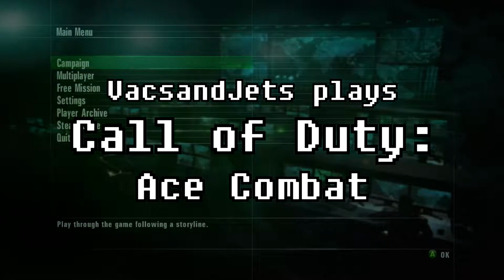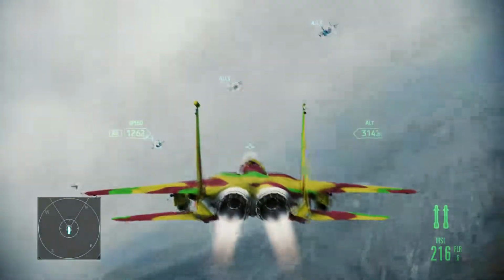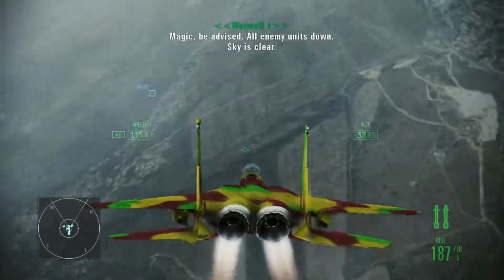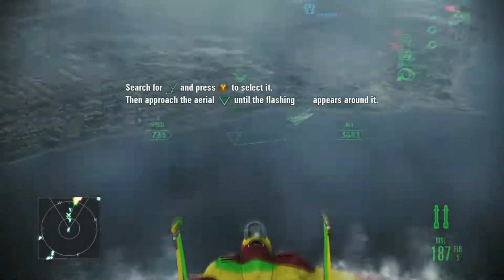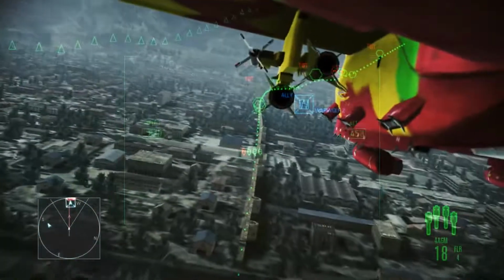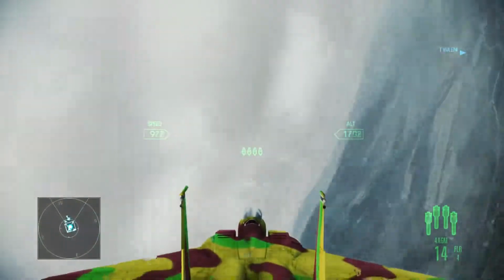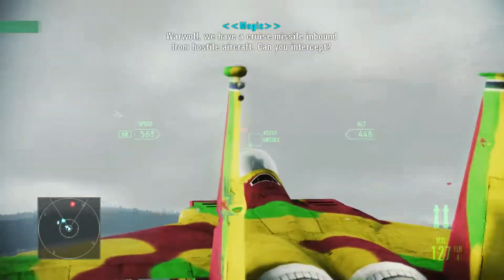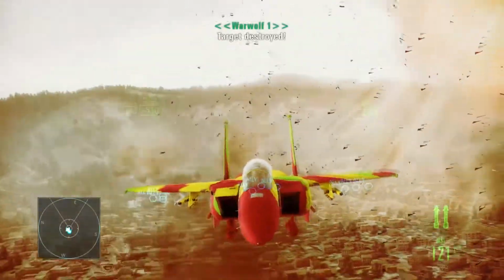Let's Play Ace Combat: Assault Horizon Mission 8: Pipeline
My new tactic is gonna be to fly a plane so ugly that the enemy goes blind.